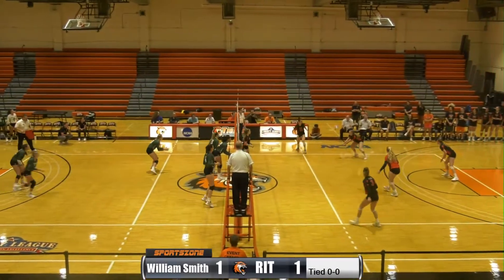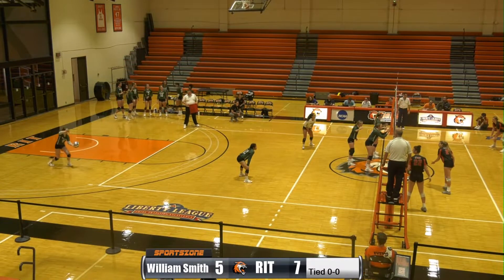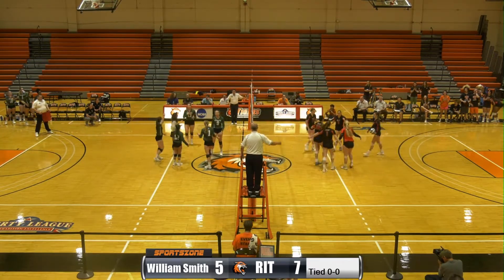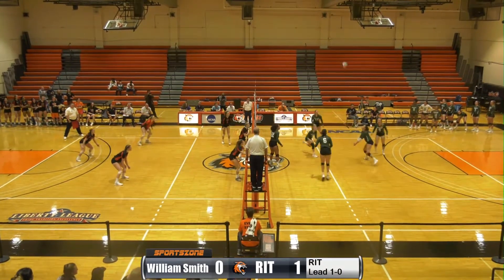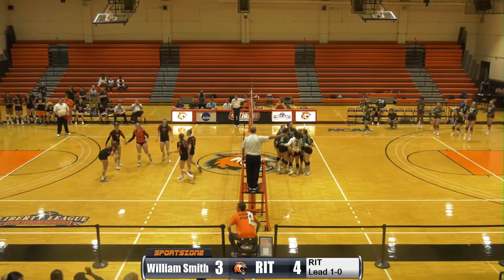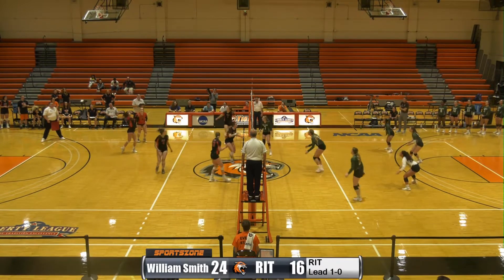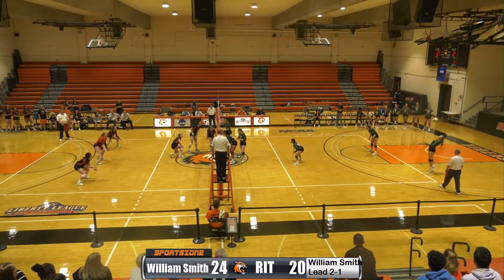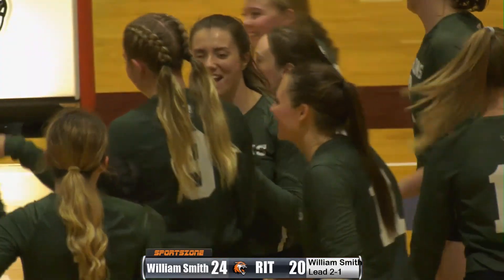Volleyball: RIT vs William Smith 10.12.22